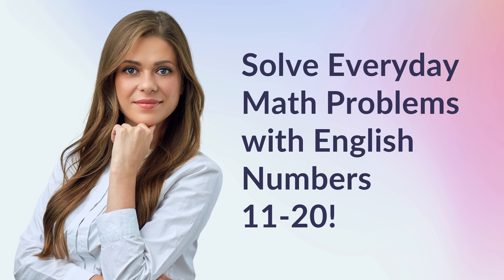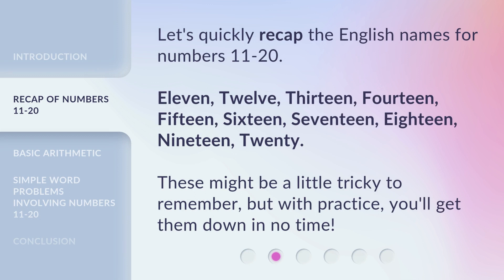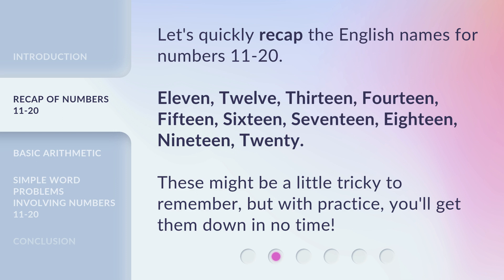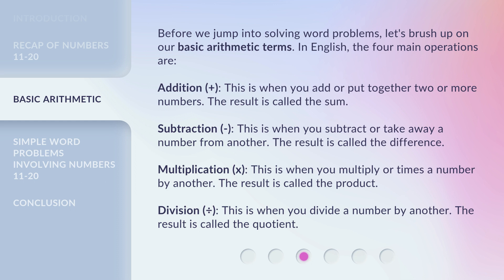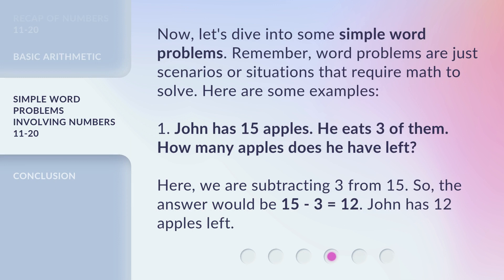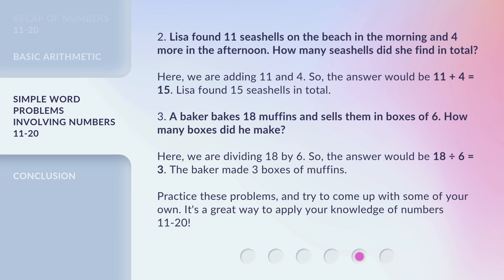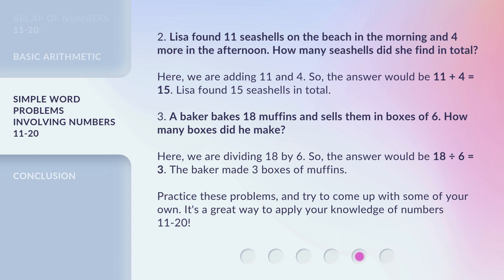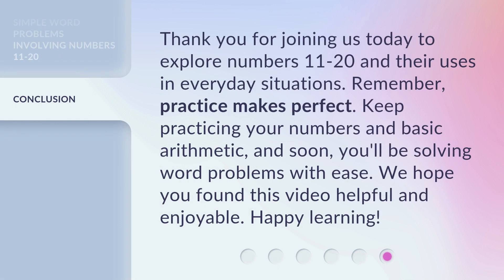Solve Everyday Math Problems with English Numbers 11-20!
Math Made Easy: Solving Everyday Problems with English Numbers 11-20 • Join us as we dive into the world of numbers and solve simple everyday word problems using English numbers 11-20. Brush up on your basic arithmetic and practice solving word problems with us. Don't be shy to pause the video and solve the problems yourself. Math made easy with English numbers 11-20!

00:00 • Introduction - Solve Everyday Math Problems with English Numbers 11-20!
00:32 • Recap of Numbers 11-20
00:59 • Basic Arithmetic
01:46 • Simple Word Problems Involving Numbers 11-20